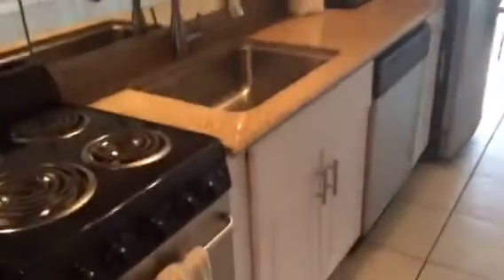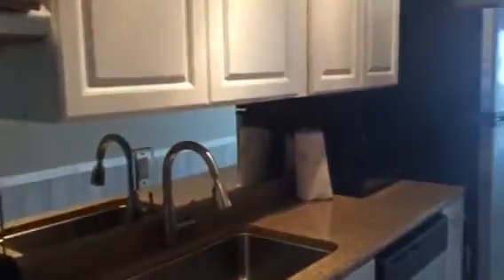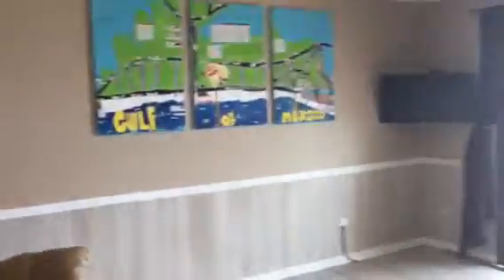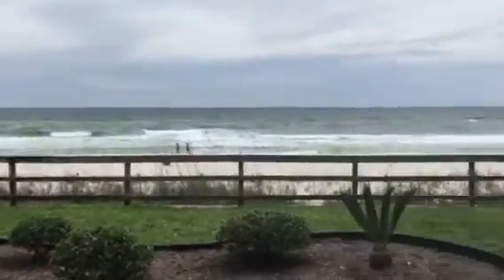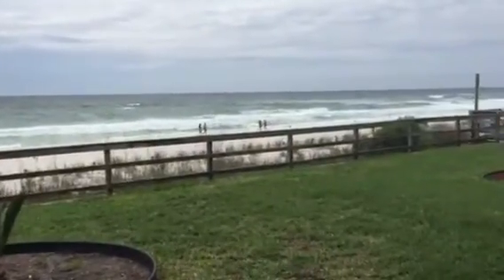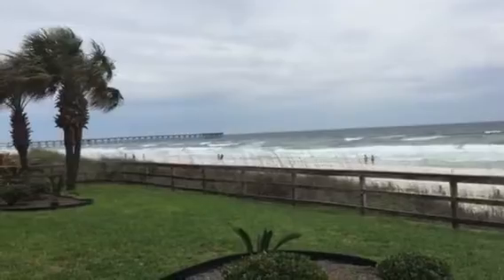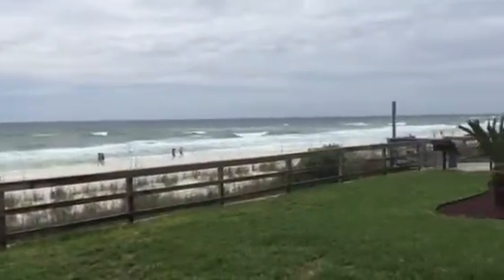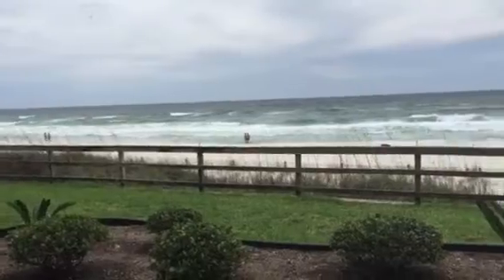Poly 105 walk thru ground floor unit Panama City beach FL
Poly 105